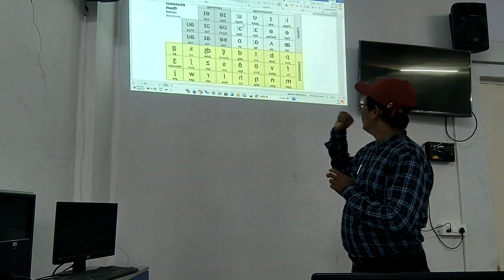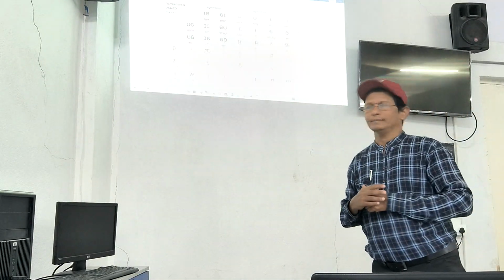SPEECH SOUNDS- MICRO LESSON CAPSTONE 1